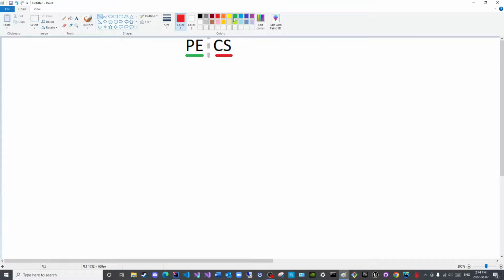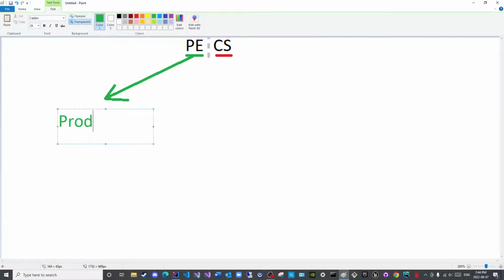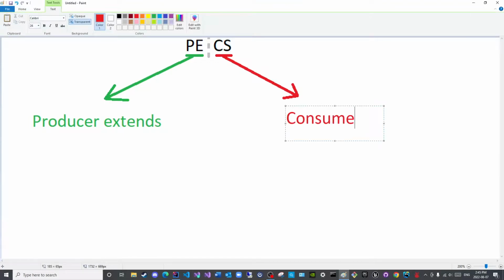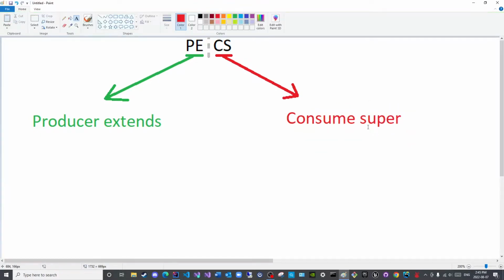Generics Episode 07 [Addendum]: PECS (Variance Mnemonic)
Contents:
The mnemonic that differentiates between covariances and contravariances is illustrated in this video.